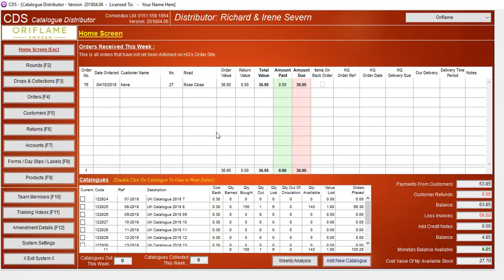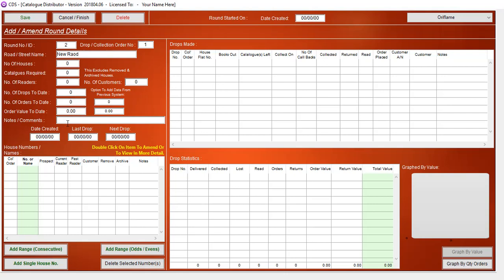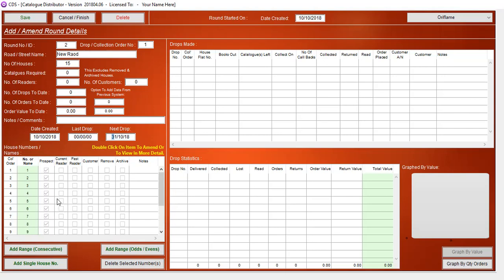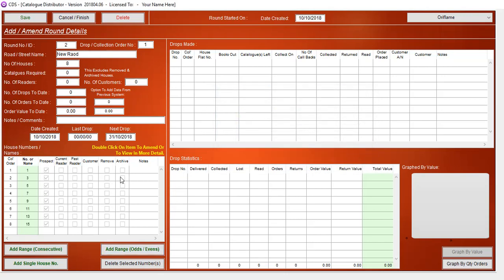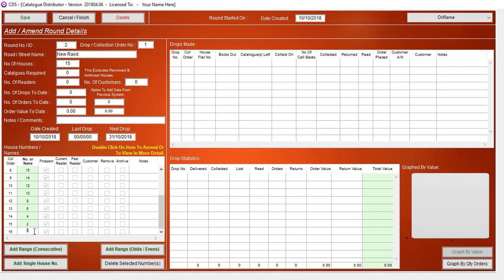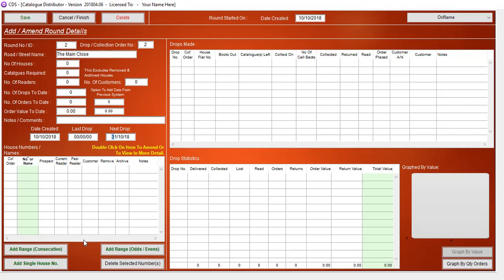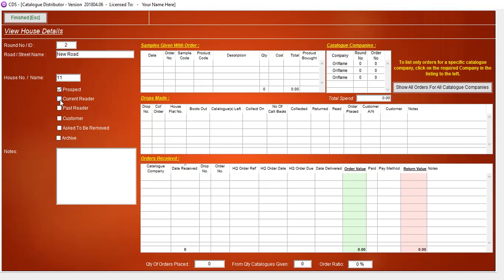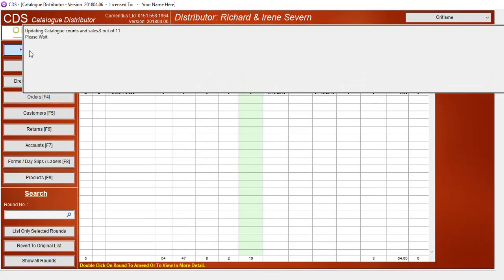001 CDS Setting Up Rounds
Setting Up Rounds Setting up Rounds for use in Catalogue drops.